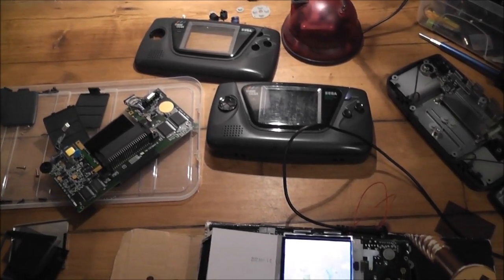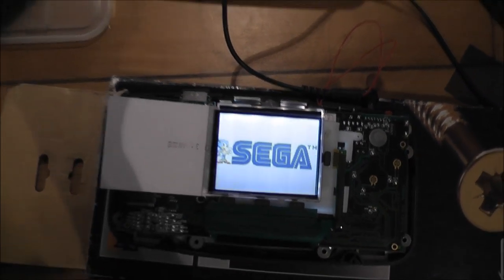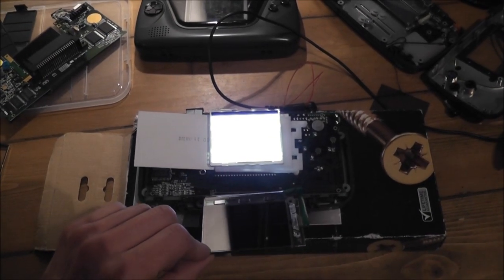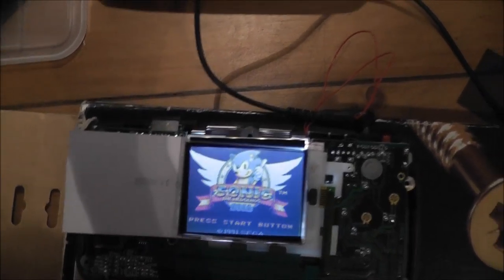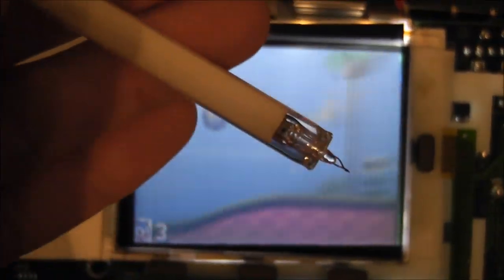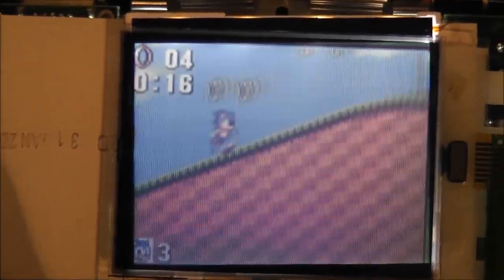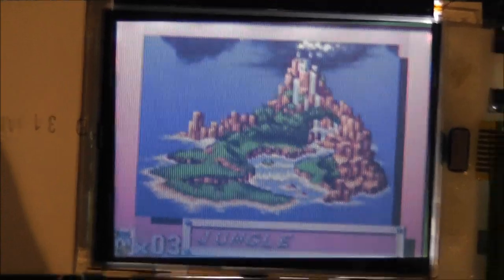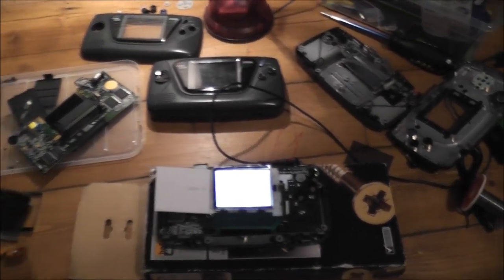Nintendo DS LCD Backlight In A Sega Game Gear? - Messing Around With Old Parts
This is just something I was messing around with the other night. I wanted to see if the backlight from a faulty Nintendo DS top screen would fit and be any use inside a Sega Game Gear. The hope is that battery life could be greatly improved since the modern DS backlight module runs off 4 LEDs compared to the Game Gears oldschool and very inefficient florescent tube CFL backlight.

This is just something I wanted to try for fun. I had the spare parts to hand along with a couple of faulty consoles and was curious to see what could potentially be acheived. I may or may not turn it into a full blown mod and permanently replace the original CFL backlight. Although, I'd kinda like to have a go at installing an internal rechargeable battery pack similar to what I did with my Sega Nomad Powerback. This backlight mod could go well with that!

After making this video I was doing a little research online and discovered that a few people have tried this mod before. It seems to work quite well and using a DSi XL screen can give even better results.